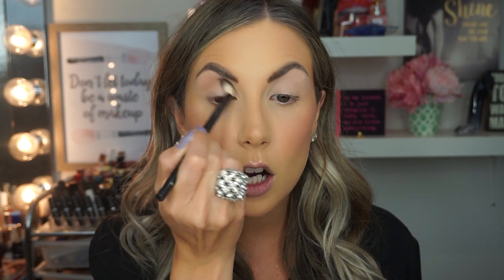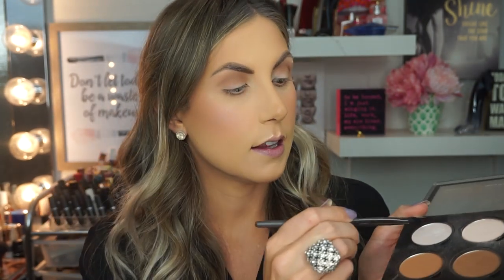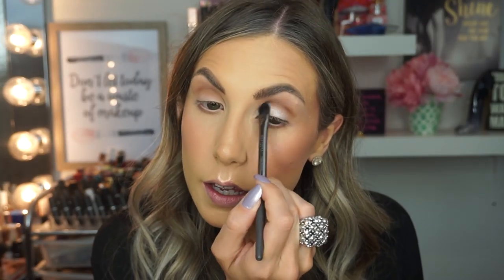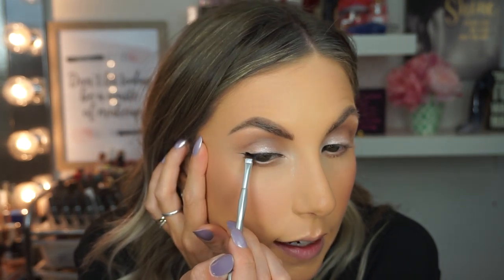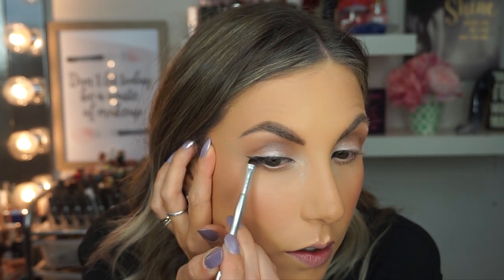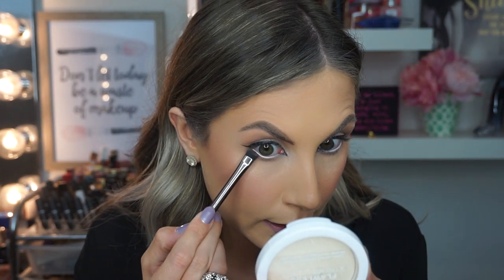EYESHADOW TO COMPLIMENT A DARK LIP | USING THE NYX CONTOUR PALETTE!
Hi Everyone!
*All opinions are my own*

ON MY FACE:
Primer: tatcha silk canvas & Smashbox oil & shine control
Foundation: NARS natural radiant long wear light 5
Concealer: elf 16hr camo medium sand & ysl touché eclat high cover 2
Under eye powder: COTY airspun
Face powder: Dermablend banana
Setting spray: Dermablend power setter
Bronzer: benefit hoola
Highlight: physicians formula butter rose gold
Blush: clarins joli 03 cheeky rose

Brows: benefit precisely 3 & 24hr brow setter

Eyeshadow primer: Benefit stay don't stray
Eyeshadow: NYX Highlight & Contour Palette
Lash curler: Shiseido
Liner: Lorac front of the line pro pencil *black
Waterline: Marc Jacobs Pink of me - gel pencil
Mascara: Covergirl Exhibitionist Uncensored
Lower Lashes: Annabelle Skinny mascara
Lashes: Quo 806?

Lip Liner: MAC *Nightmoth
Lipstick: Rimmel Lasting Finish Extreme *Salty